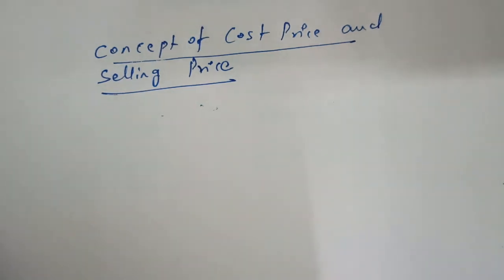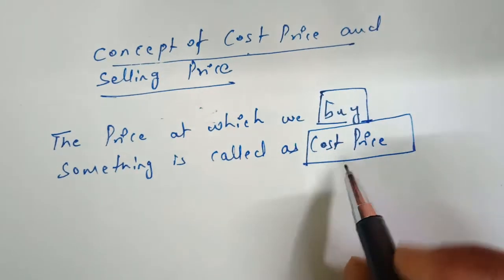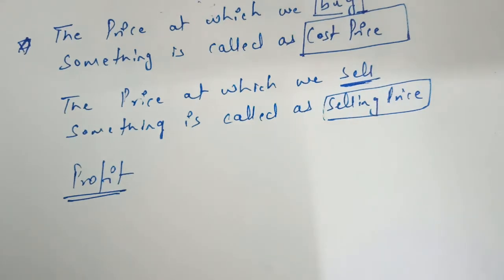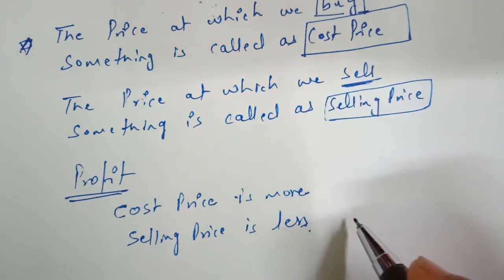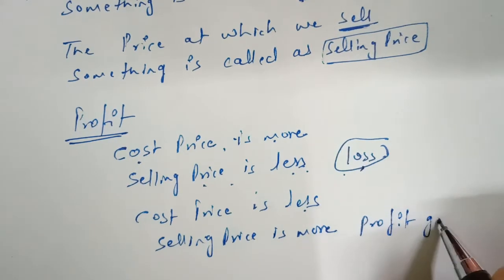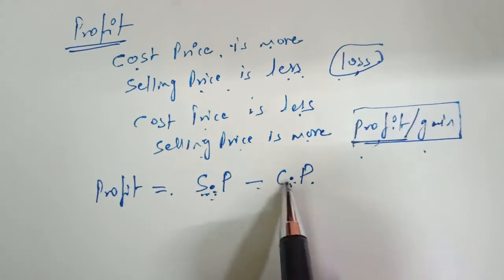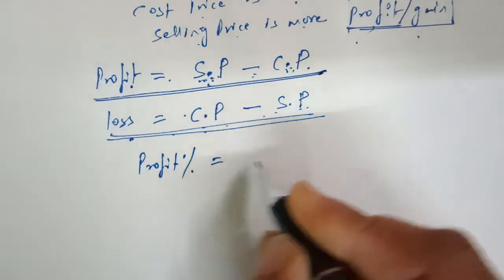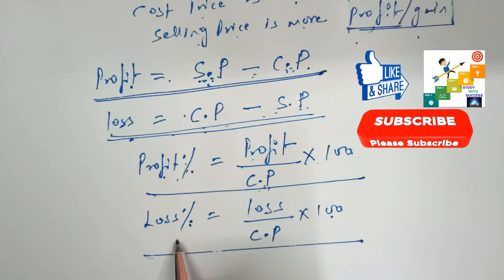concept of cost price & selling price